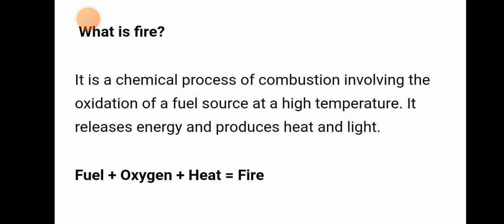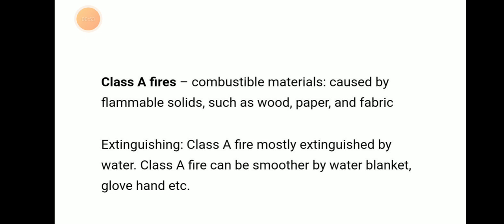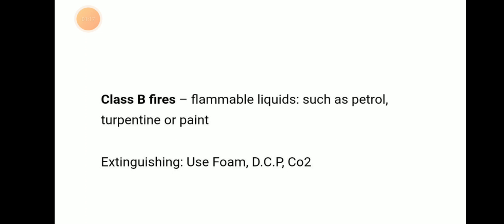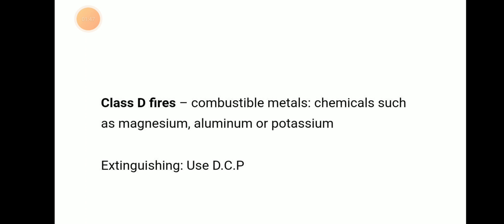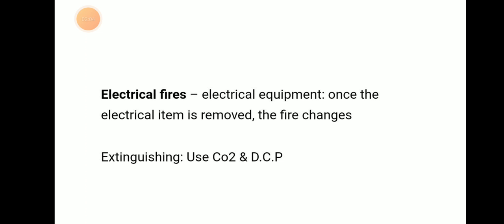Fire: Classification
classification of fire